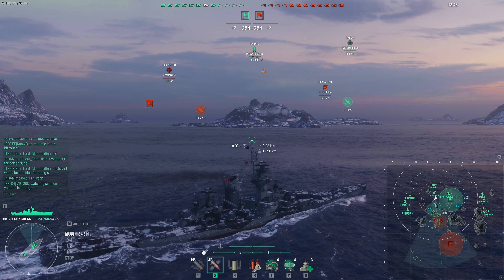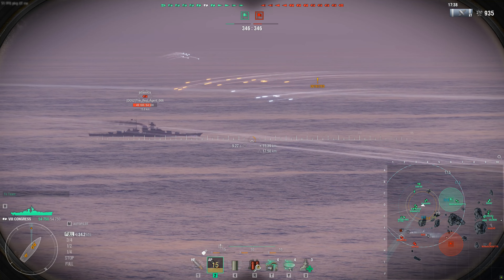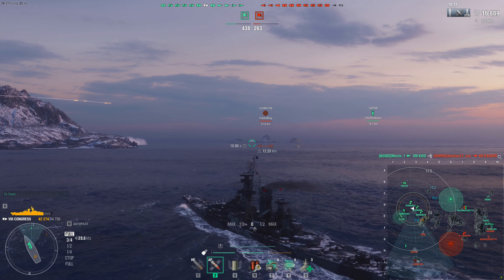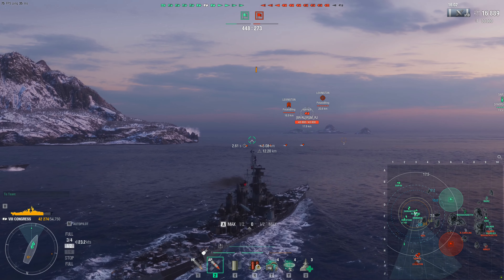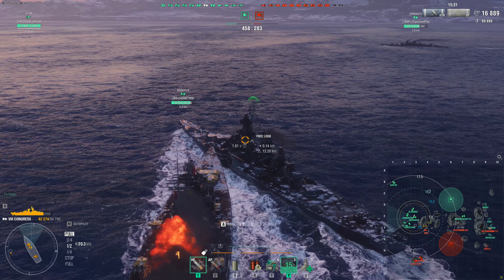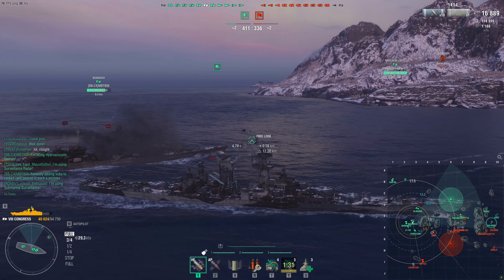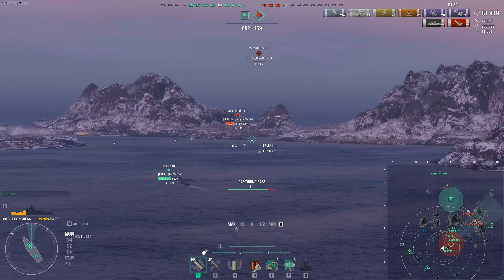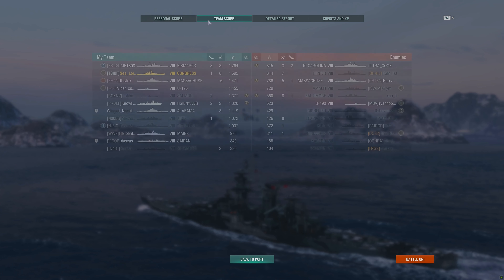World of Warships- One Of The Most Pointless & Useless Premiums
Hey guys! Today we take a look back at the Tier VIII Premium American Large Cruiser, Congress. Enjoy!